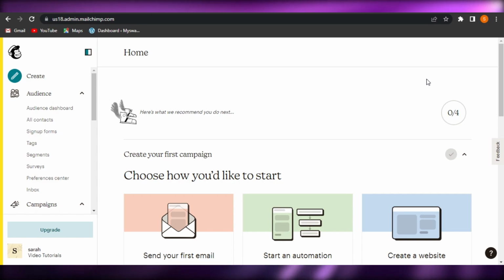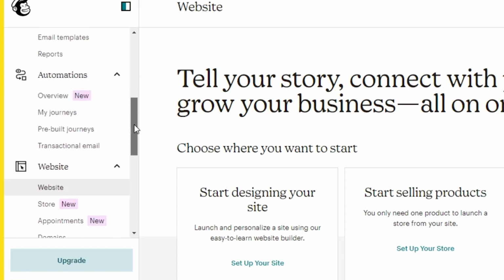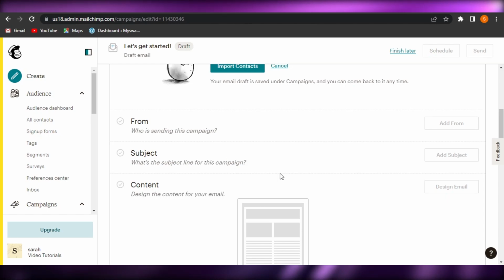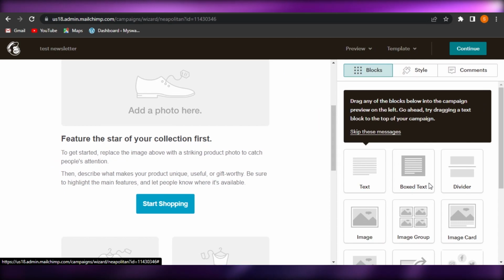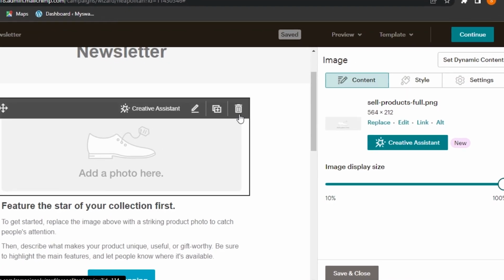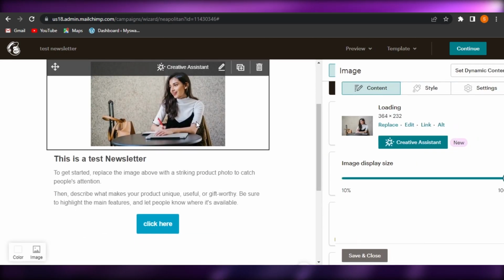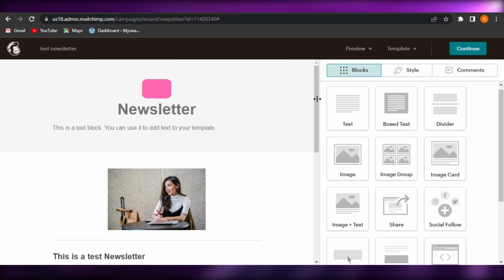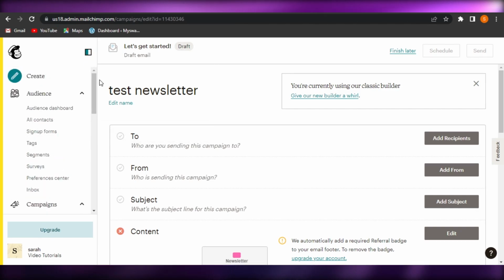Mailchimp Newsletter Tutorial 2025 | How To Create A Newsletter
In this video I show you How To Create A Newsletter. This is super easy and learn to do it in just a few minutes by following this helpful tutorial.